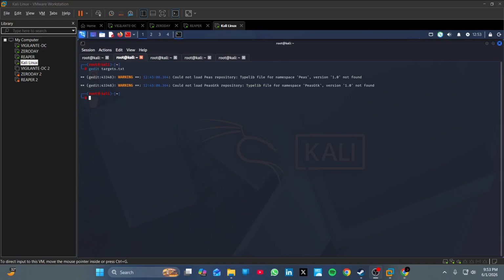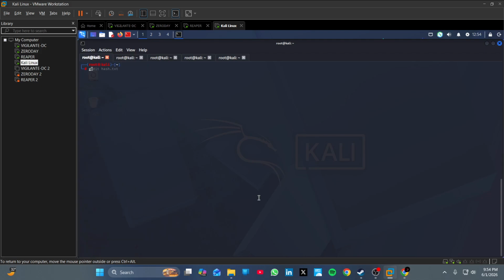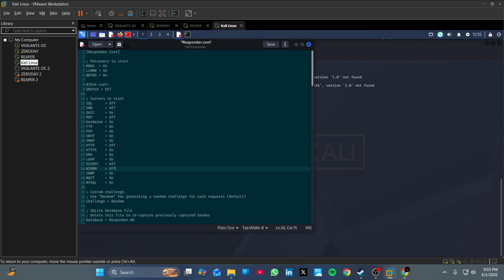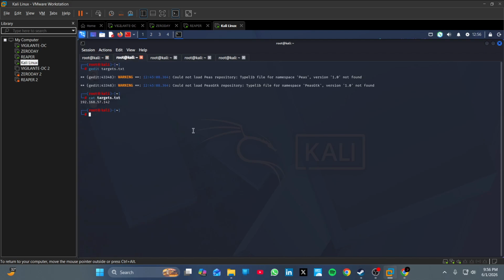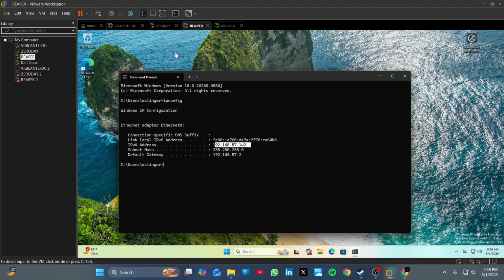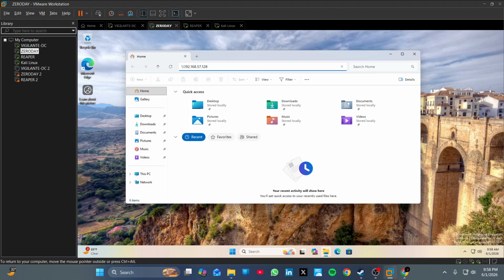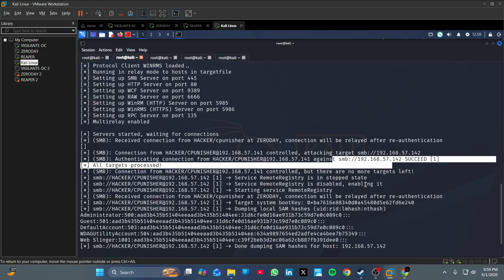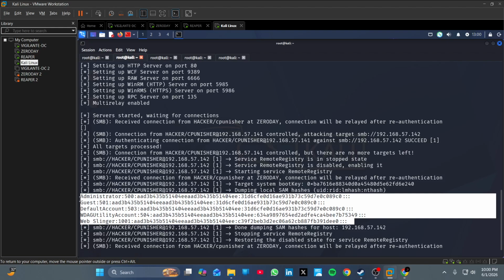Live SMB Relay Attack: Dumping Windows SAM Hashes (Part 1)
It is time to execute the SMB Relay attack! In this first part of the live demonstration, I show you how to configure `Responder` and `ntlmrelayx.py` to capture a hash and fire it at our vulnerable target machine.

I will walk you through the exact configuration changes needed in the `responder.conf` file to turn off the HTTP and SMB servers—forcing Responder to listen without responding. Next, we will spin up NTLMRelayX, feed it our `targets.txt` file (Web Slinger's machine), and wait for the magic to happen.

We will jump over to Cyber Punisher's machine (ZERODAY), trigger the broadcast request, and watch our Kali terminal light up as the authentication succeeds. Because Punisher is a local administrator and SMB signing is not required, we instantly dump the SAM file, revealing the NTLM hashes for every local user on the target machine.

Save those hashes—we will be using them later. In the next video, we are going to level up this attack and turn this hash relay into an interactive system shell!